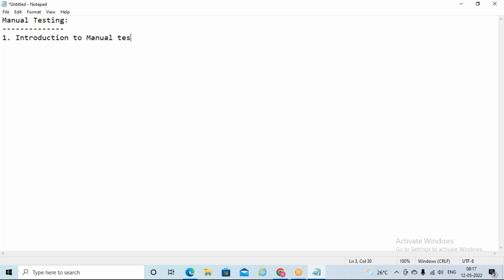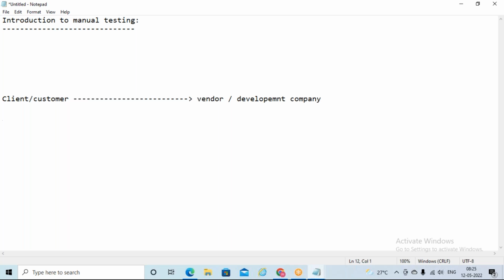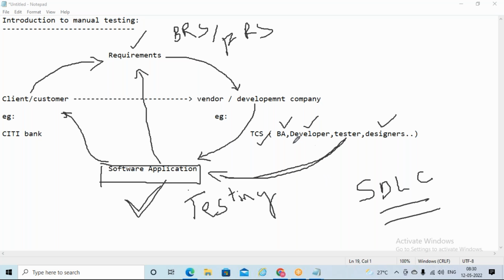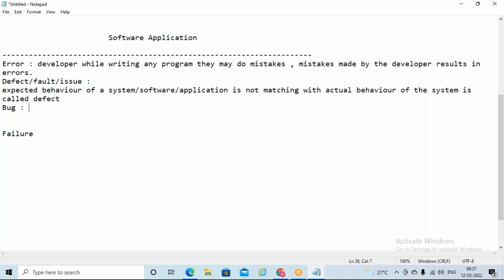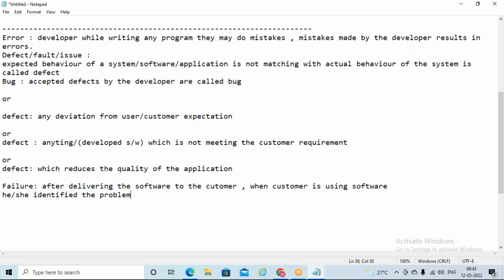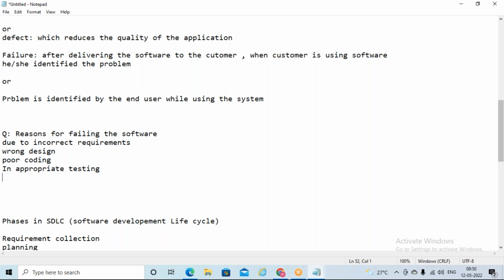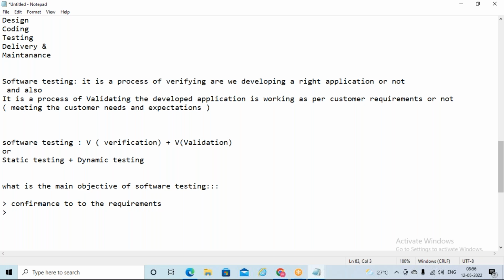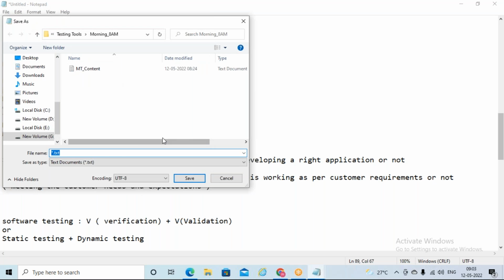Manual Testing Demo| Saag Tech